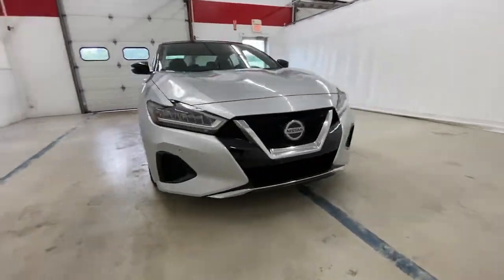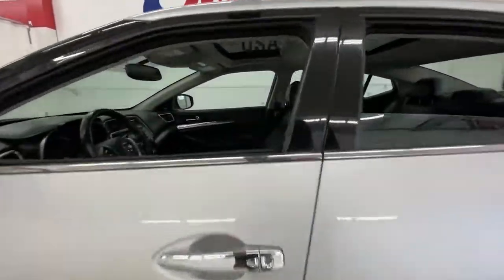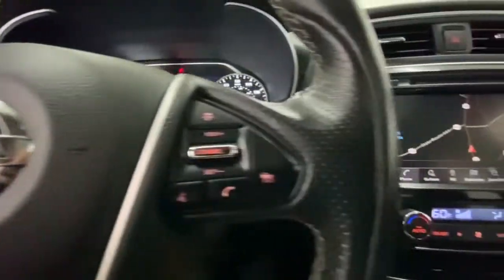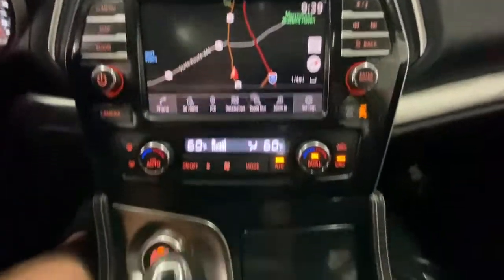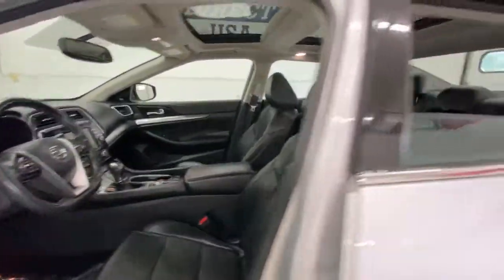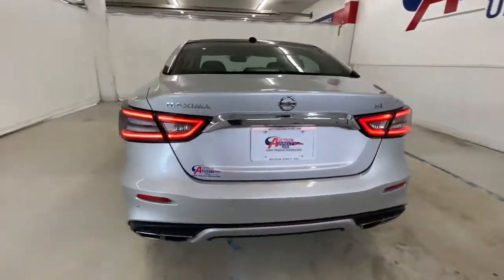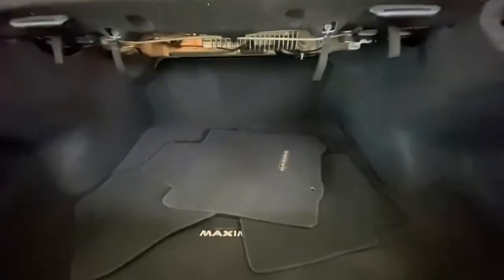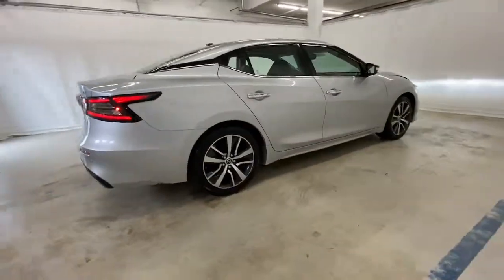2019 Nissan Maxima Rochester, Victor, Pittsford, Webster, Spencerport, NY VT43802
Brilliant Silver Metallic Used 2019 Nissan Maxima available in Rochester, New York at Auction Direct USA Rochester. Servicing the Victor, Pittsford, Webster, Spencerport, NY area.
2019 Nissan Maxima 3.5 SL - Stock#: VT43802 - VIN#: 1N4AA6AV8KC363586

[L92] FLOOR MAT GROUP  -inc: Floor Mats  Trunk Mat  Bag Hooks  Trunk Net  First Aid Kit,BRILLIANT SILVER METALLIC,CHARCOAL  LEATHER-APPOINTED SEAT TRIM,Front Wheel Drive,Power Steering,ABS,4-Wheel Disc Brakes,Brake Assist,Aluminum Wheels,Tires - Front Performance,Tires - Rear Performance,Temporary Spare Tire,Sun/Moonroof,Generic Sun/Moonroof,Dual Moonroof,Generic Sun/Moonroof,Dual Moonroof,Heated Mirrors,Power Mirror(s),Integrated Turn Signal Mirrors,Rear Defrost,Intermittent Wipers,Variable Speed Intermittent Wipers,Daytime Running Lights,Automatic Headlights,LED Headlights,AM/FM Stereo,CD Player,Navigation System,Premium Sound System,Satellite Radio,MP3 Player,Bluetooth Connection,Auxiliary Audio Input,HD Radio,Smart Device Integration,Requires Subscription,MP3 Player,Steering Wheel Audio Controls,Power Driver Seat,Power Passenger Seat,Bucket Seats,Heated Front Seat(s),Driver Adjustable Lumbar,Pass-Through Rear Seat,Rear Bench Seat,Adjustable Steering Wheel,Trip Computer,Power Windows,Leather Steering Wheel,Heated Steering Wheel,Keyless Entry,Power Door Locks,Keyless Start,Keyless Entry,Power Door Locks,Universal Garage Door Opener,Cruise Control,Adaptive Cruise Control,Climate Control,Multi-Zone A/C,A/C,Leather Seats,Auto-Dimming Rearview Mirror,Driver Vanity Mirror,Passenger Vanity Mirror,Driver Illuminated Vanity Mirror,Passenger Illuminated Visor Mirror,Remote Engine Start,Keyless Start,Power Windows,Power Door Locks,Trip Computer,Security System,Immobilizer,Traction Control,Stability Control,Traction Control,Front Side Air Bag,Front Collision Mitigation,Driver Monitoring,Blind Spot Monitor,Cross-Traffic Alert,Rear Parking Aid,Tire Pressure Monitor,Driver Air Bag,Passenger Air Bag,Front Head Air Bag,Rear Head Air Bag,Passenger Air Bag Sensor,Front Side Air Bag,Rear Side Air Bag,Knee Air Bag,Child Safety Locks,Back-Up Camera